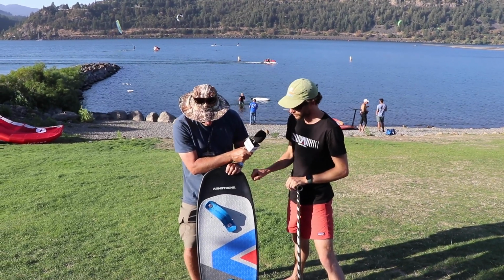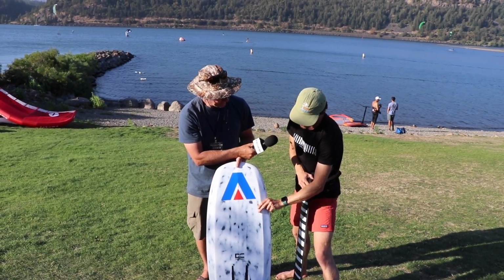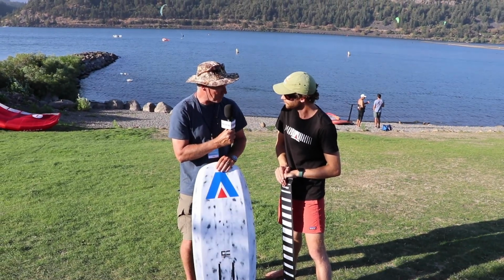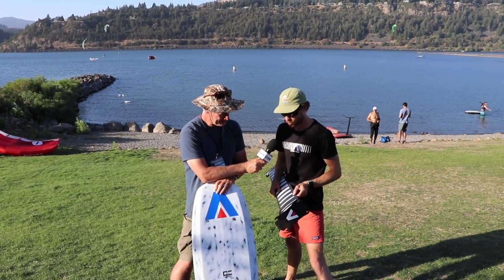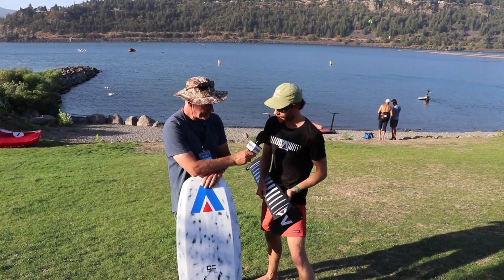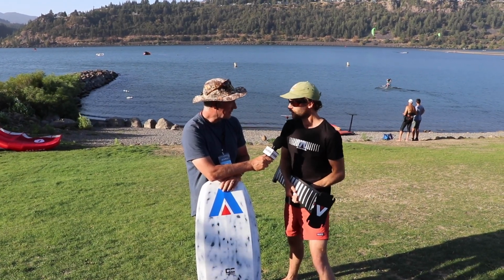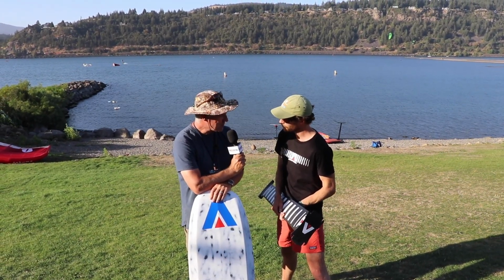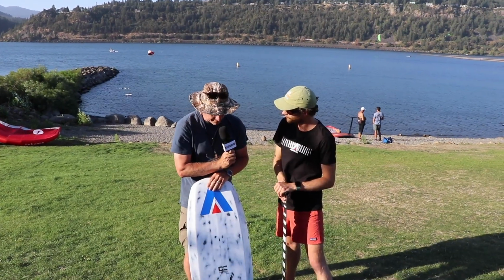AWSI 2023 Armstrong new WKT board and performance mast.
Kitesurfing Magazine Editor-in-chief John Bryja catches up with Kjell Issey van Sice as he introduces us to the new 2023 Armstrong  WKT (Wake, Kite, Tow) board and new performance mast range.